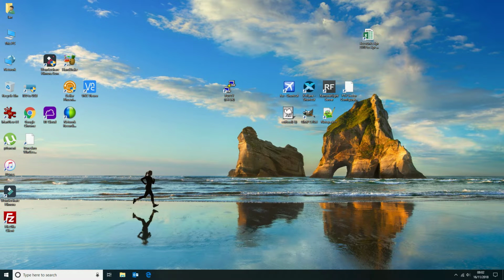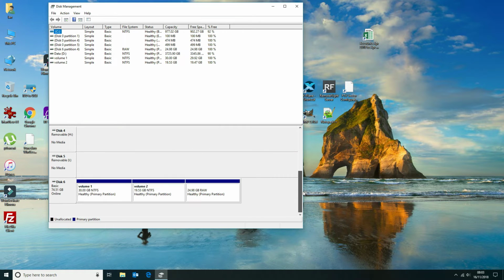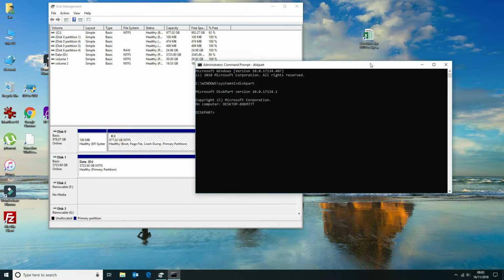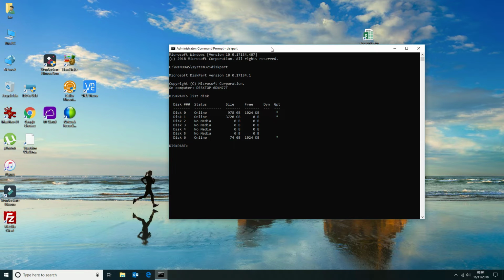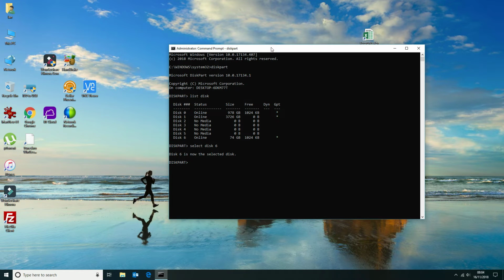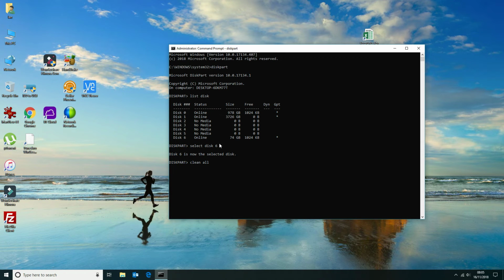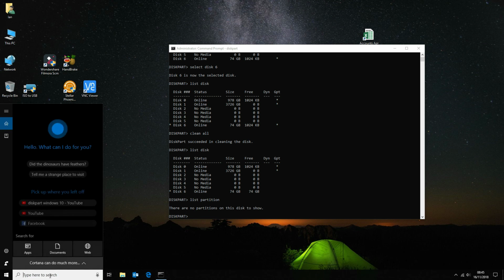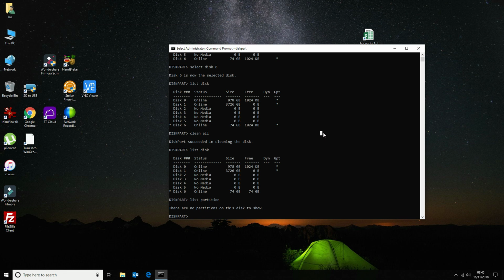How to fully wipe all disk data - diskpart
Use diskpart to completely wipe a disk clean and prepare it for a re-install of an operating system. It's important to completelty erase all data from a disk before re-installing and selling your system on. Data Privacy is necessary and we show you how to completely wipe your disk clean.